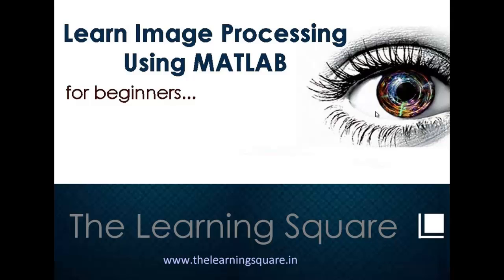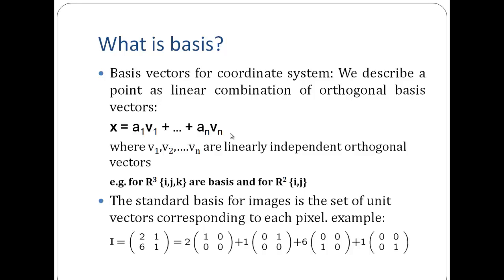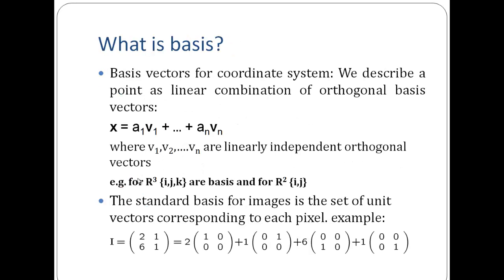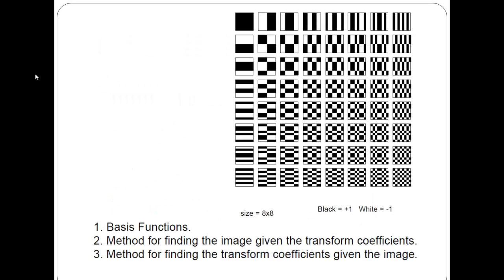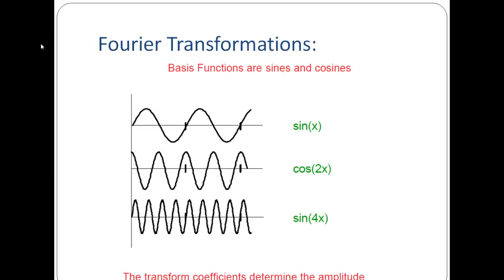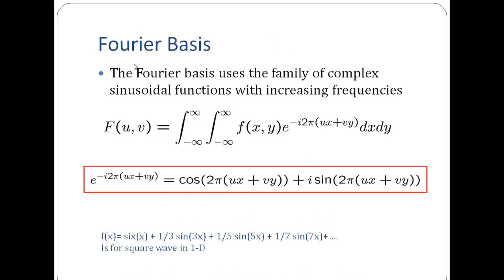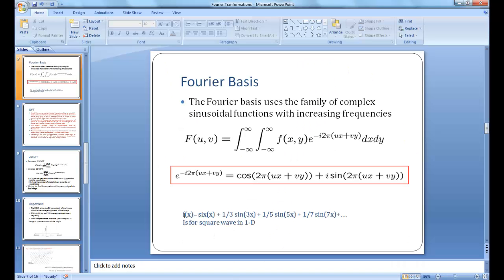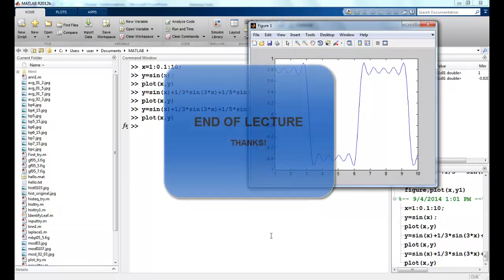Fourier Transformations (Part 1)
We discuss the Fourier Transformations and understand the basis of both FT and Hadamard Transformations.